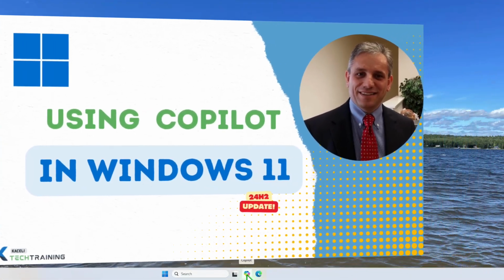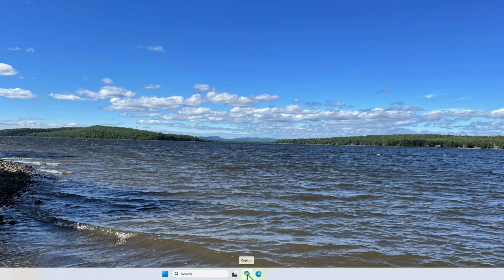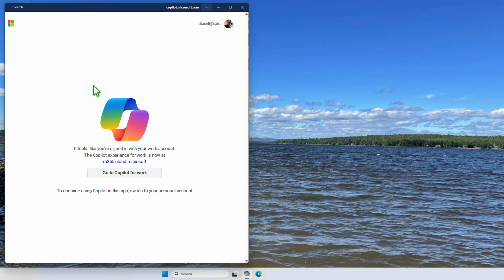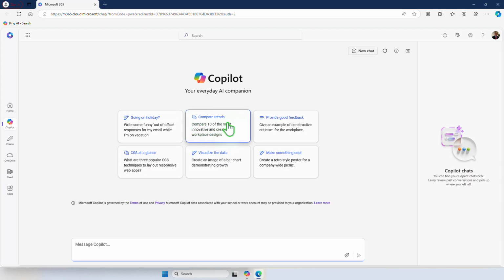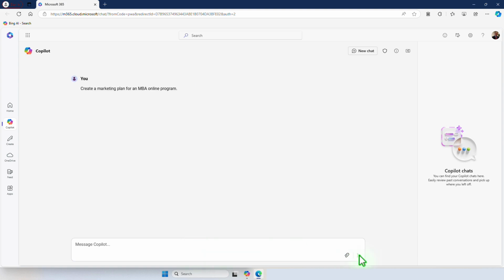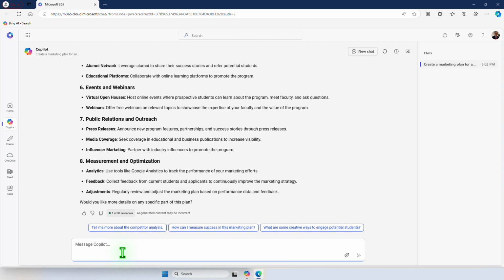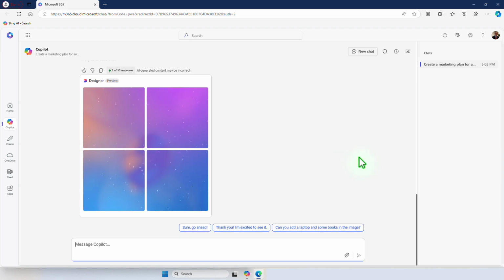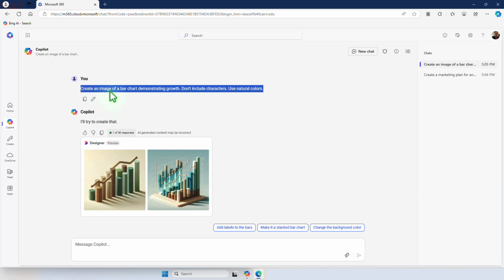Copilot in Windows 11 - 24H2 Enhancements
Learn how to use Copilot in Windows 11.